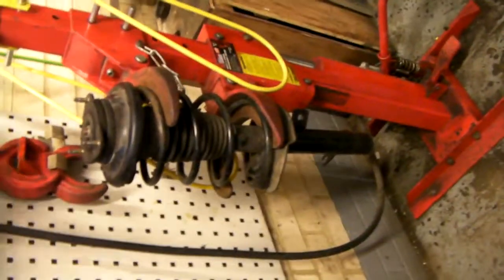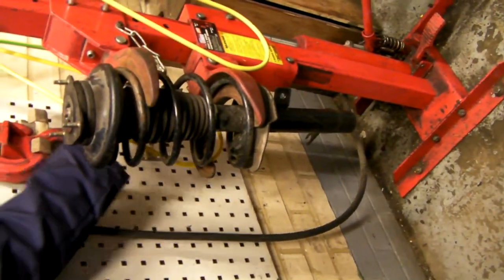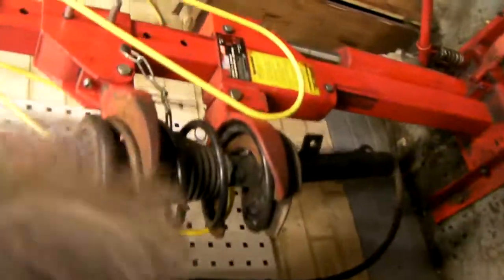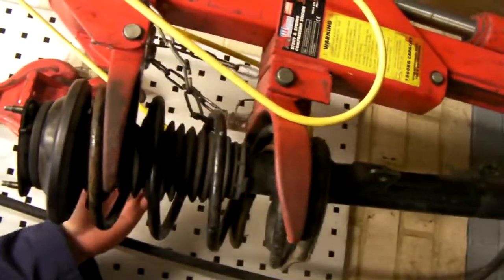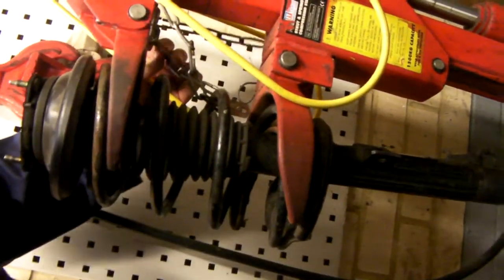Coil jump on Sealey RA231 Compressor Ford Focus Suspension Strut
An example of a suspension coil only being slightly off it's lower seat as it jumps into place.